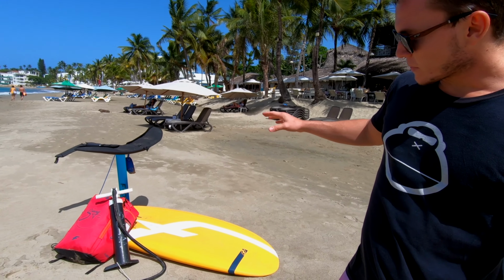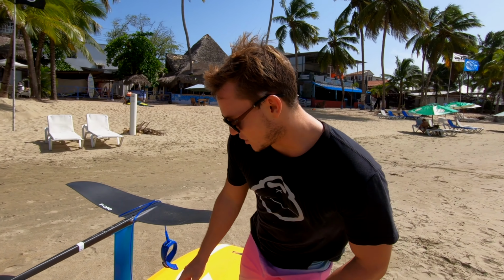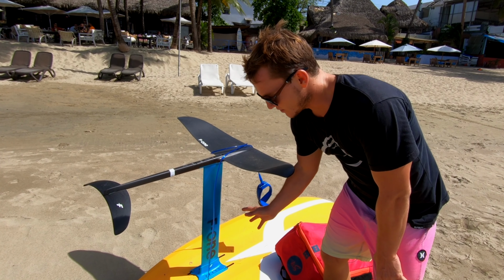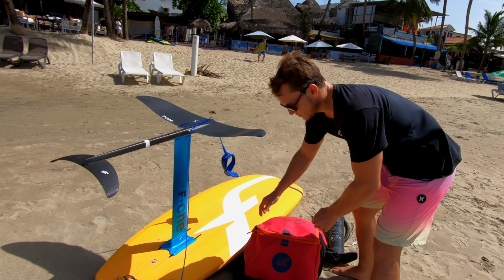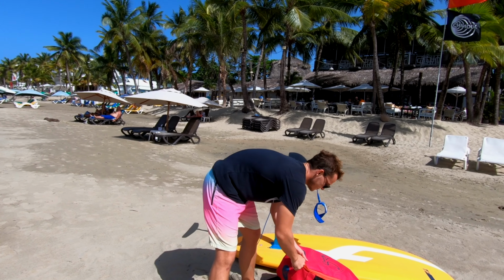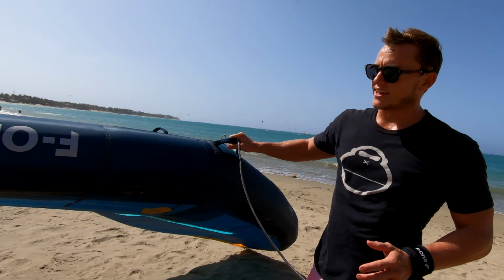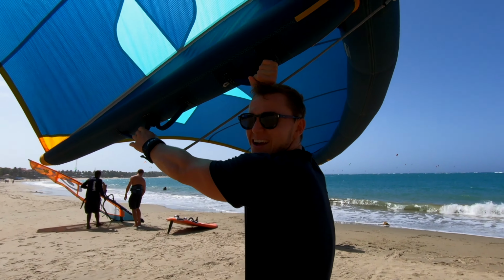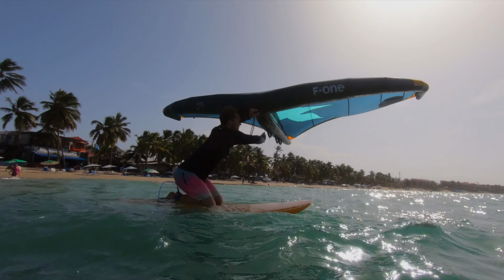HELPFUL TIPS & TRICKS ON HOW TO wingfoil - CABARETE, Dominican Republic - Liquid Blue Cabarete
*READ DESCRIPTION*
Hello from Liquid Blue Cabarete!

Charles Osterlund here and I hope you enjoyed our first video on Wing Foiling made over two years ago!

Our Complete Wing Foiling Lessons video is a two take complete video on how to get started with Wing Foiling. The video covers a good range of exercises both on land and on water with some theory to help you get started. I would always recommend checking out further videos on the channel as well others channels to get a solid theoretical foundation before practicing especially if by yourself. We always recommend if you have the chance to take lessons to do so as your learning curve will still be steep though it will be quicker and safer.

Remember that lots of practice play a key role when learning this extreme water sport, especially if you are a beginner and new to the foil so do not be discouraged as everyone progresses at their own rate.

I want to give a shout out to Dominican Republic as it is an amazing country to explore and the North Coast is the best spot for all of you willing to wind foil, surf, or kitesurf. We are based in Cabarete which is one of the most complete destinations for vacationing and water sports.

If you have any questions you’d like answered or video ideas you believe we should create content about or around please leave your thoughts in the comments section below or reach out to us via email or WhatsApp (will leave our contact information below). We are going to be releasing content consistently around water sports and Cabarete which is why I would also recommend subscribing to our YouTube channel to get updates as soon as content is released.

In every video I would like to remind everyone that Liquid Blue is more than just a YouTube channel or a brick and mortar store, we're a complete experience. We can help you plan your trip to Cabarete and make sure you make the most of your time here. From finding the perfect spot to ride to hooking you up with the best accommodations, we've got you covered.